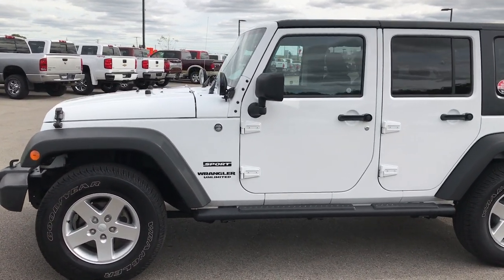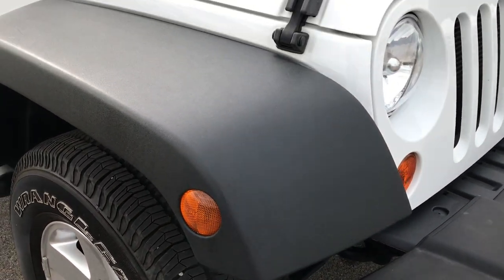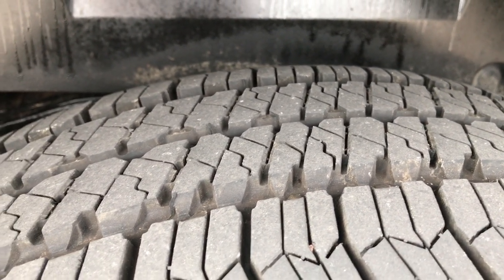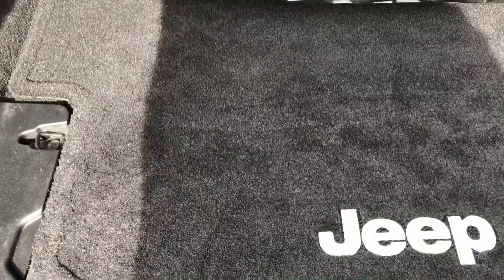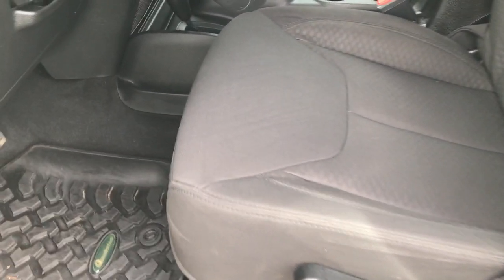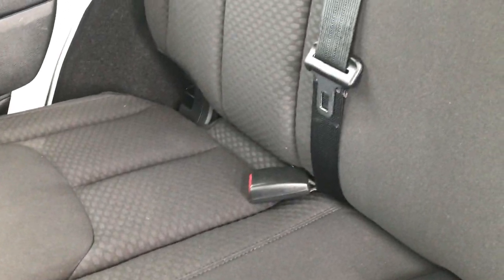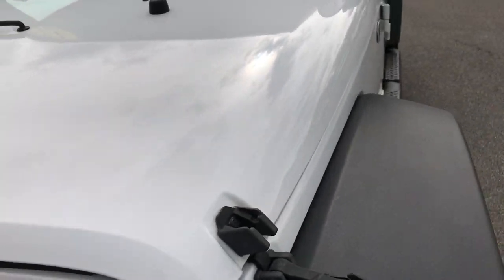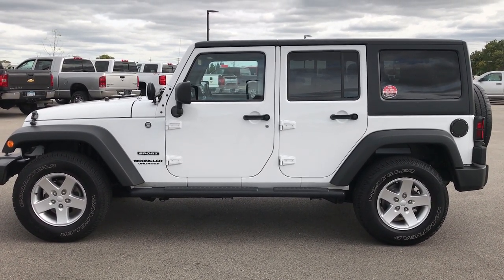2013 WRANGLER UNLIMITED 4 DOOR WALK AROUND REVIEW MAX TOW WHITE SOLD 9224X WISCONSIN SUMMITAUTO.com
This 2013 jeep wrangler unlimited 4 door sport with the max tow package in bright white is the Jeep we did a walk around review of today.

Thank you for checking out this video of this 2013 Jeep Wrangler 4 Door Sport Unlimited with the max tow package in bright white clearcoat.

STOCK: 9224X
PRICE: $26,499
MILES: 60,773
MAKE: JEEP
MODEL: WRANGLER UNLIMITED SPORT
VIN: 1C4BJWDGXDL530884

3.6 Liter V6 DOHC Engine, 285 Horsepower, Full Four Door Crew Cab with Black 3-Piece Modular Hard Top, Sport Package, Unlimited Package, Trail Rated 4x4, Automatic Transmission Center Console Shifter, 5 Speed Automatic Transmission with Optional Manual Tap Shift, 4x4 Floor Shifter Four Wheel Drive 4WD, Driver Seat Height Adjuster, Non Smoker, Black Ebony Cloth Seats, Bucket Seats, 2nd Row Bench Seating, 3.73 Gears, Max Trailer Tow Package, Class II Receiver Hitch , Heated Power Mirrors, Electronic Stability Control Traction Control ESC, Downhill Assist Control DAC, Goodyear Wrangler SR-A P255/75 R17 Tires, Factory Alloy Rims Premium Wheels, Four Wheel Disc Brakes, Factory Painted Stepbars, Fog Lights, AM / FM Radio Tuner, Sirius/XM Satellite Radio Capabilities Sirius / XM, CD Player, U Connect Hands Free Bluetooth Hands-Free Phone System Blue Tooth, Auxiliary MP3 Jack Portable Audio Connection, Keyless Entry System, Rear Window Defroster, Swing Open Rear Door with Manual Raise Glass, Adjustable Height Seatbelts, Driver and Passenger Front Air Bags, L.A.T.C.H. Child Safety System, Multi-Function Steering Wheel Controls, Compass, Outside Temperature Display and Mileage Display, Fold Down Rear Seats, Air Conditioning AC, Cruise Control, Power Locks, Power Windows, Tilt Steering Wheel, 5 Year / 100,000 Mile Remaining Powertrain Factory Warranty, Whichever Comes First, Bright White Clearcoat,

STOCK: 9224X
PRICE: $26,499
MILES: 60,773
MAKE: JEEP